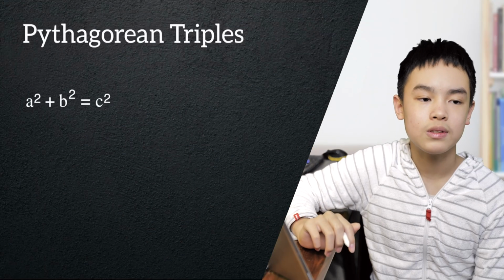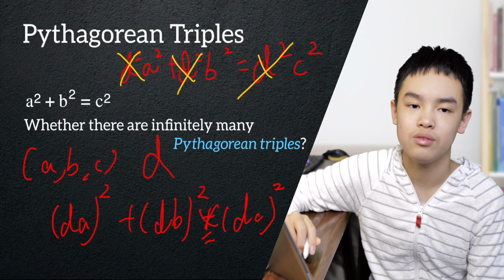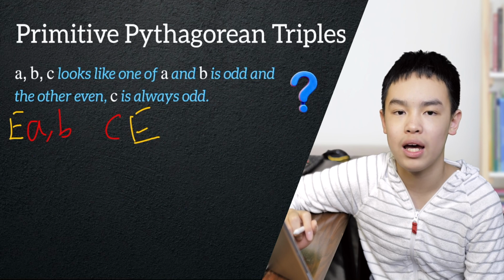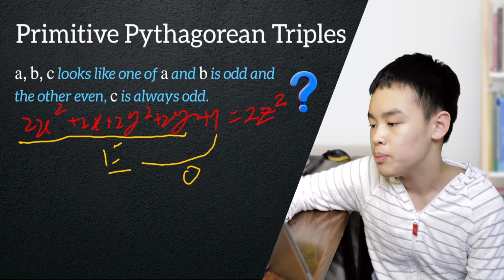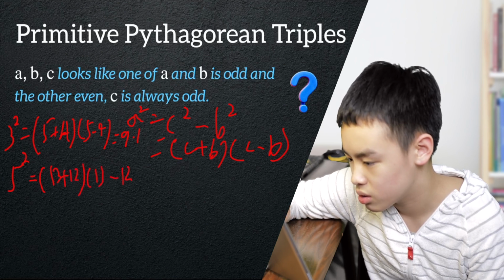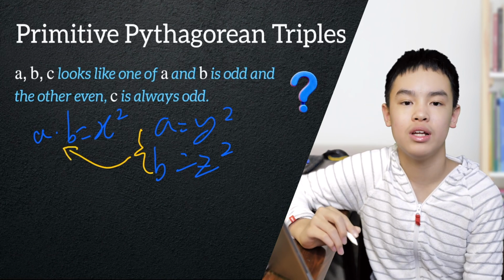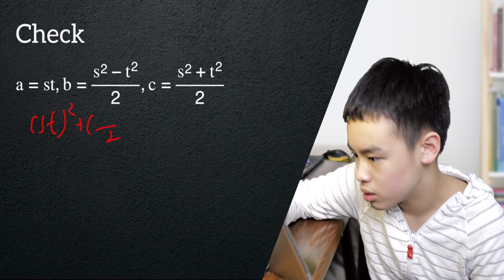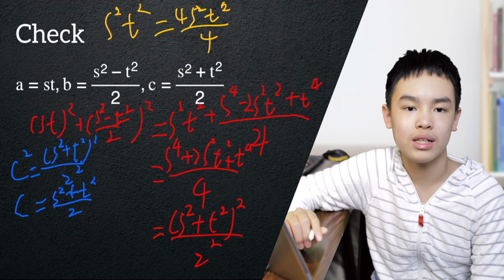A friendly introduction to number theory: Pythagorean triples.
A friendly introduction to number theory chapter 2: Pythagorean triples.